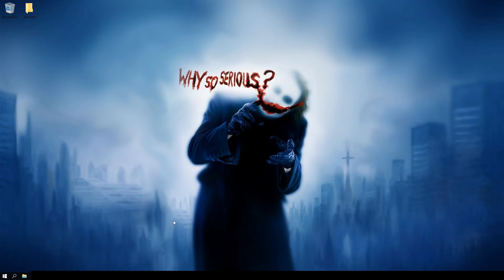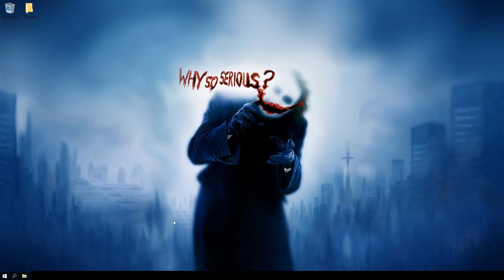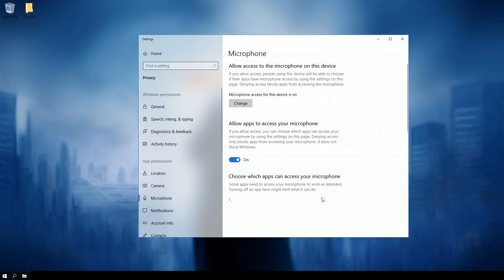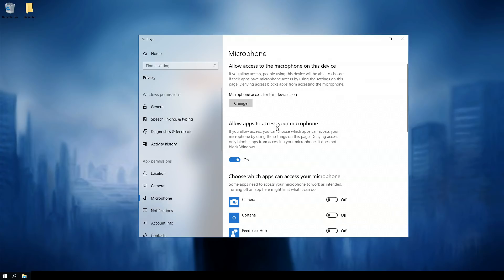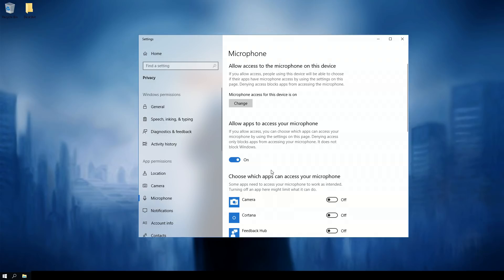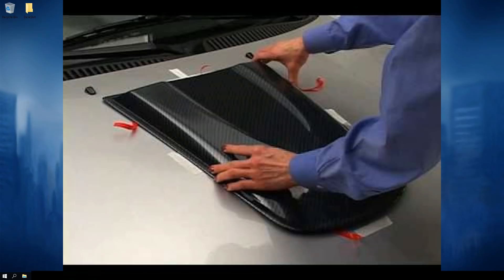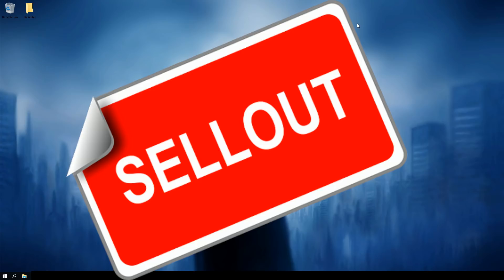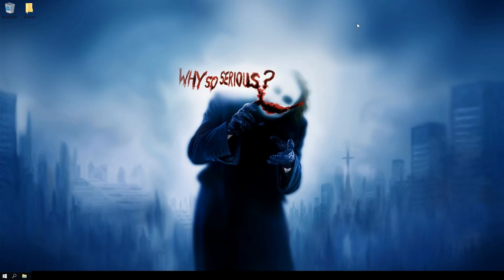Microphone Doesn't Work after Windows 10 Update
Mic not working in Discord? Well, good-ole Microsoft Windows 10 Update may be the reason.